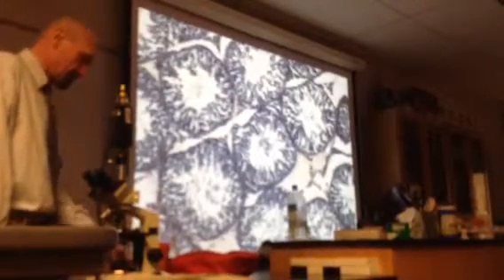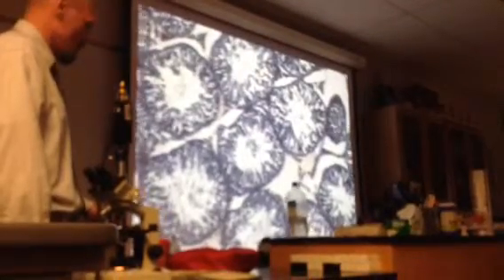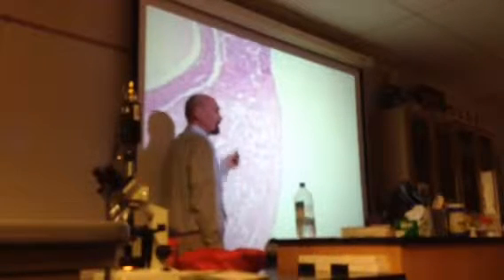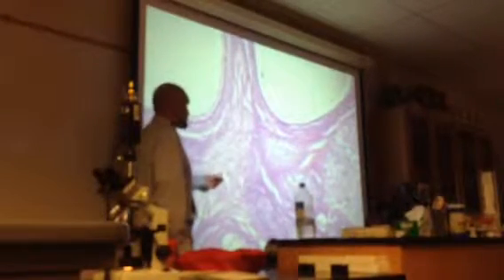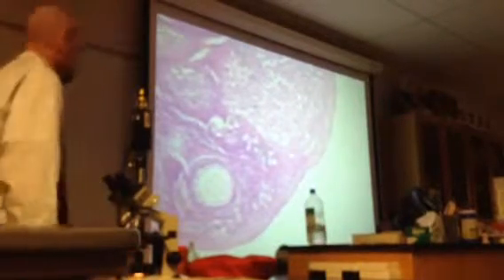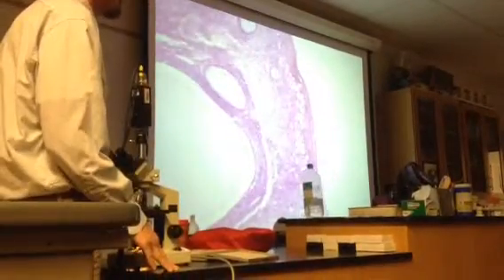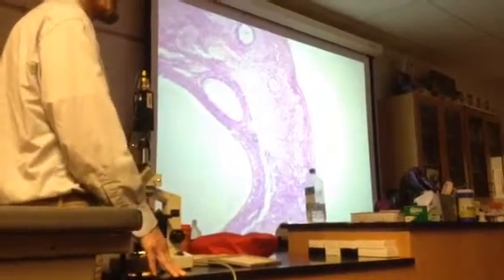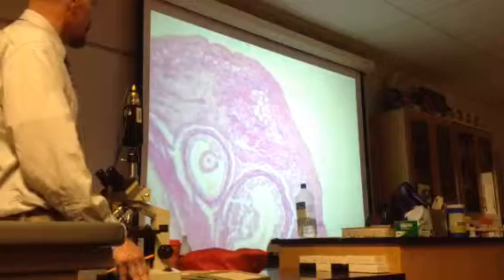Movie 4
A&P